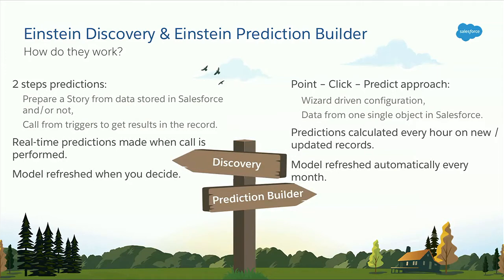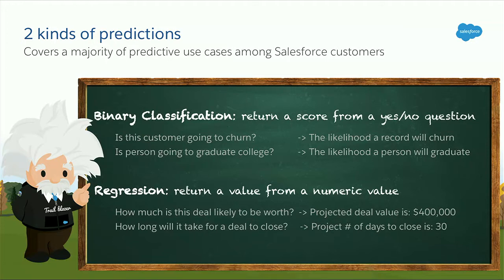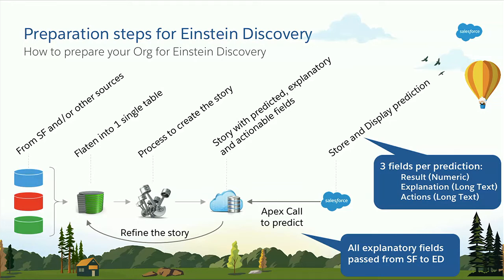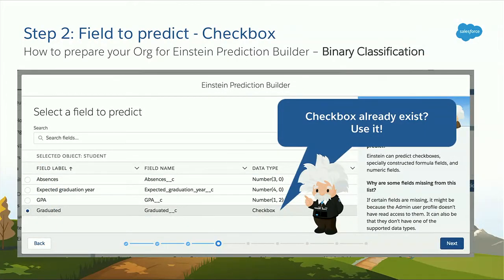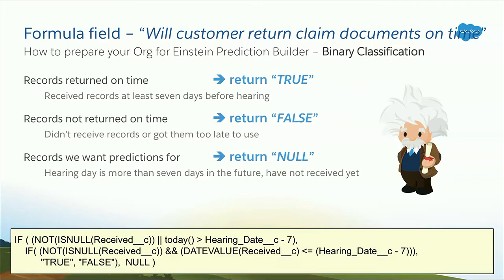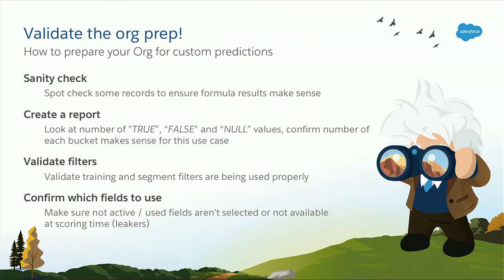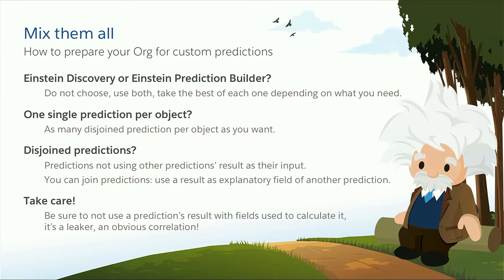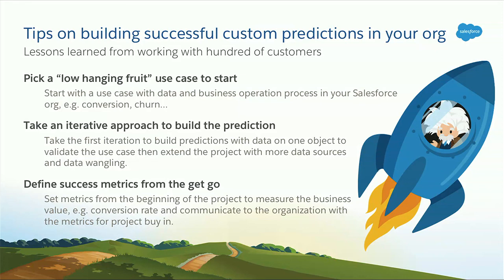Prepare Your Salesforce Org for Custom Predictions (1)